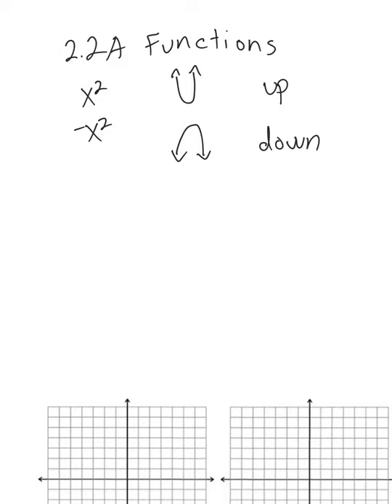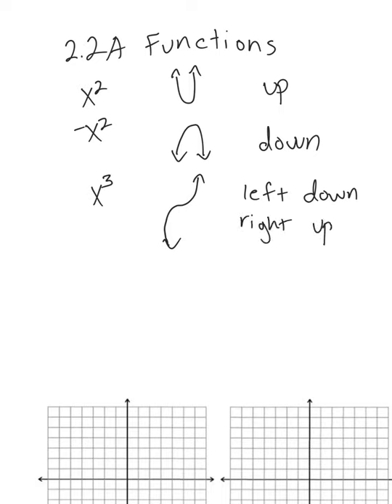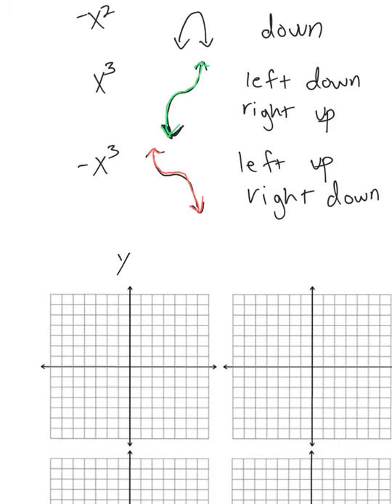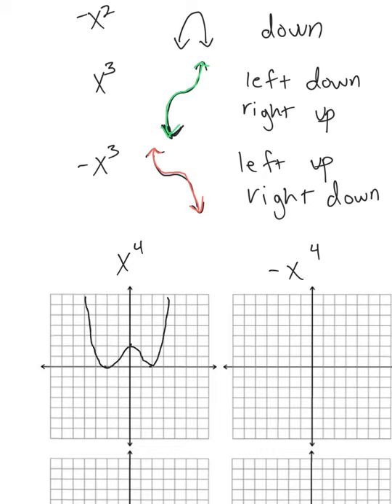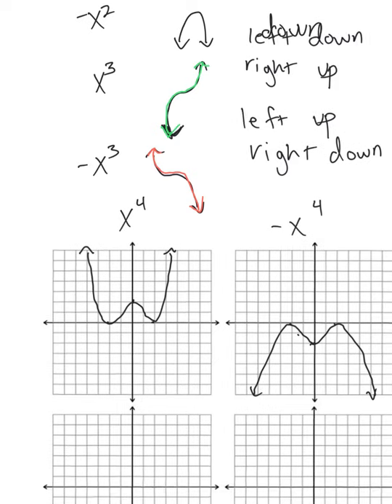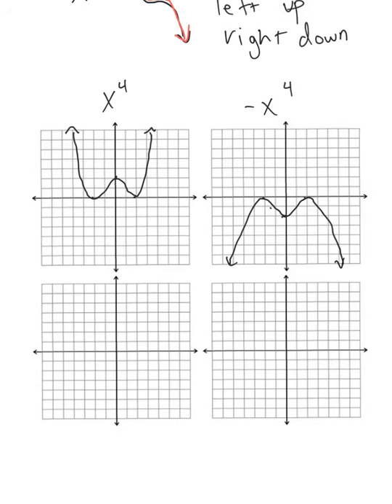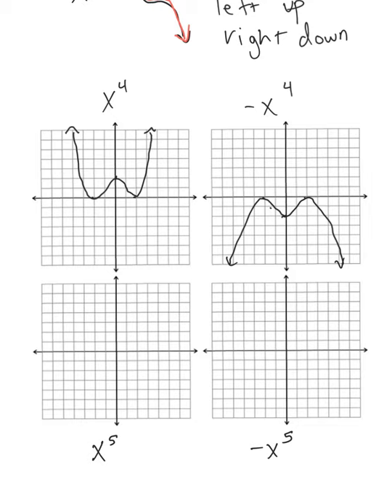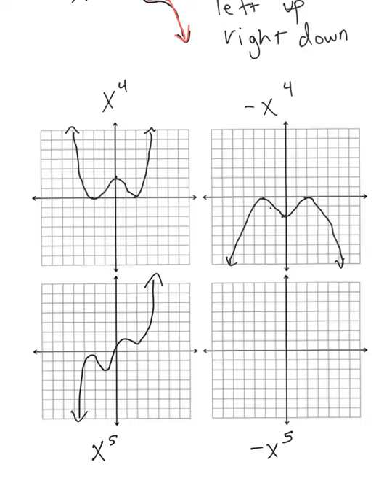Honors PreCalculus 2.2A